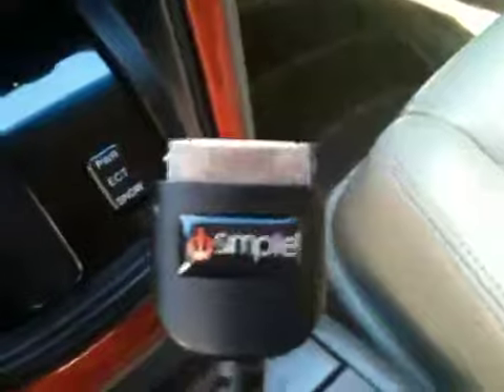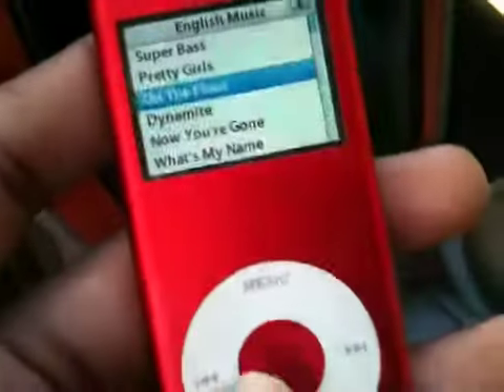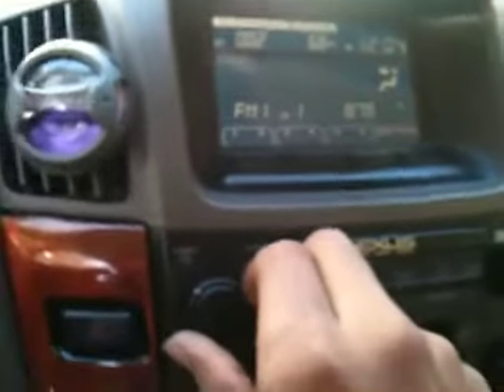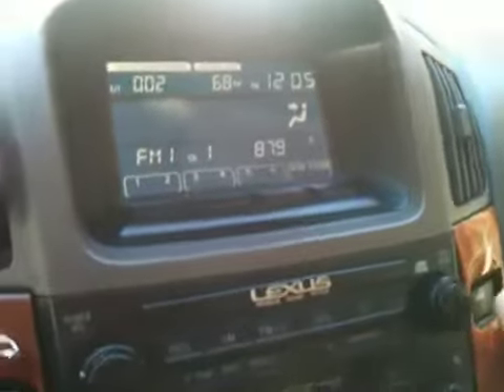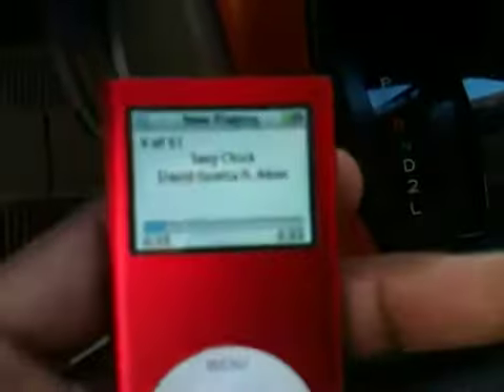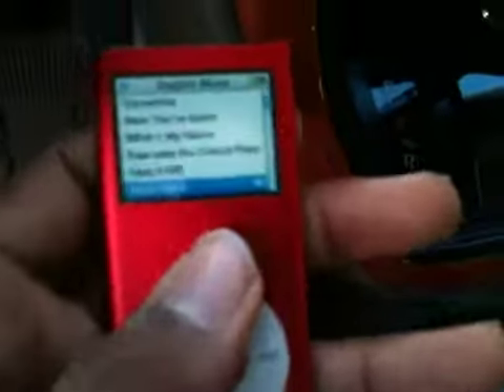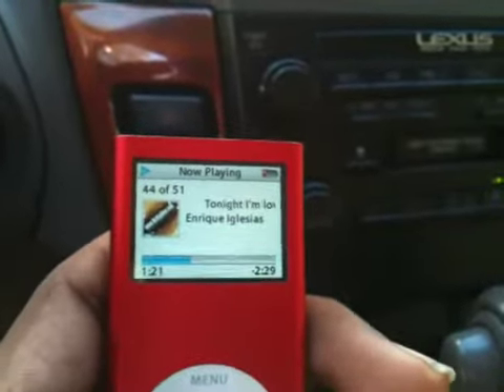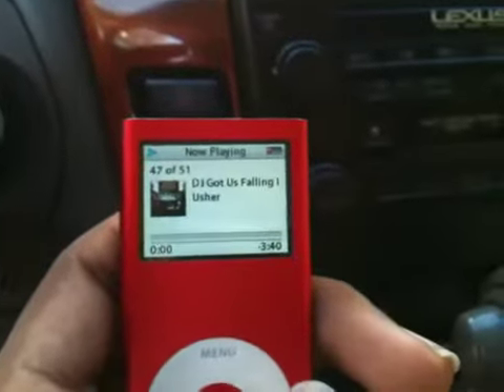iSimple IS77- Tranzit Overview / Audio Quality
I show the audio quality that you can get using this fm modulator.